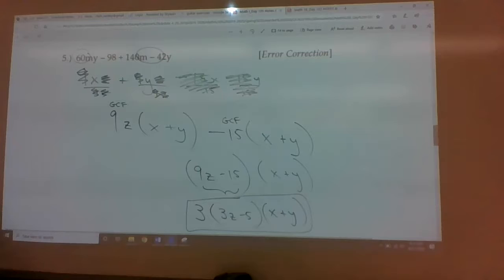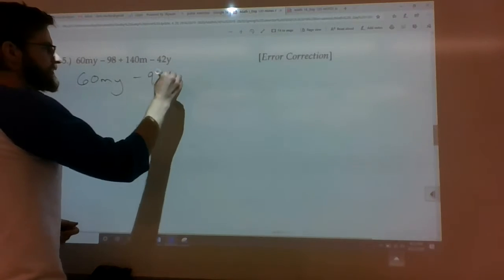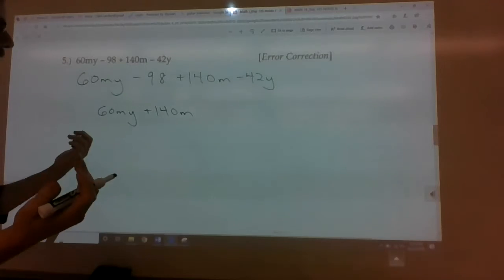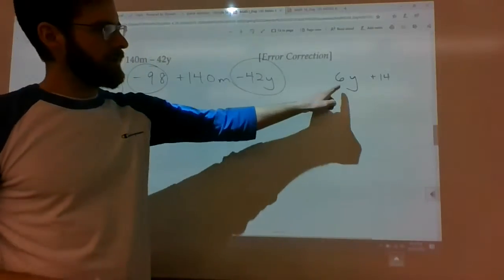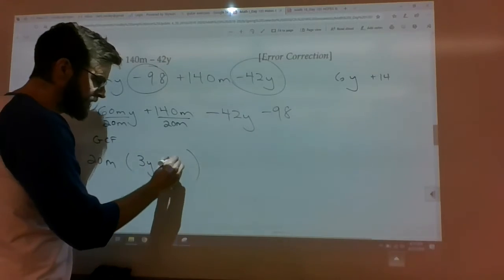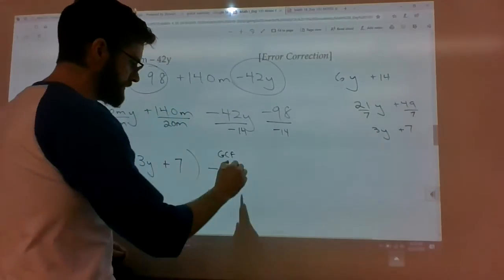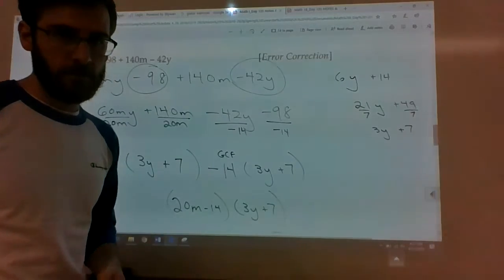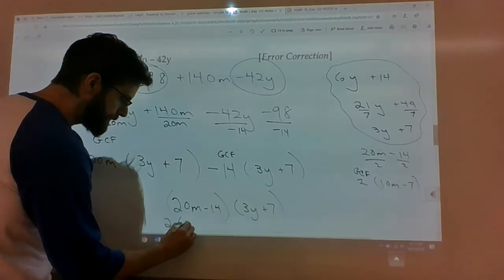Math I -- April 22, 2020 -- Day 135 Content -- Factoring Practice Part 2